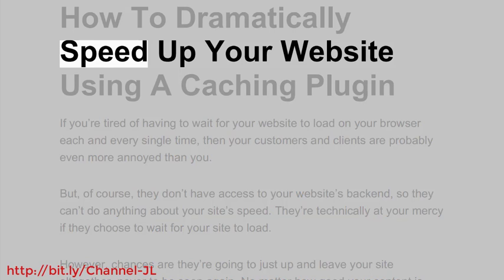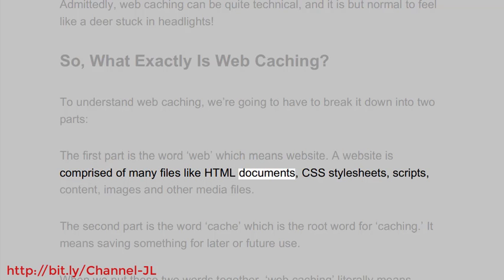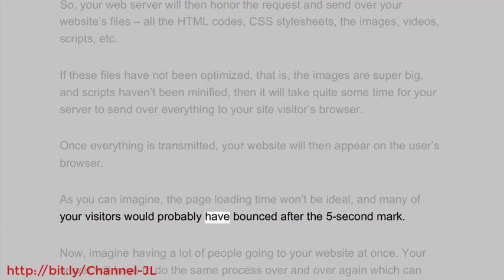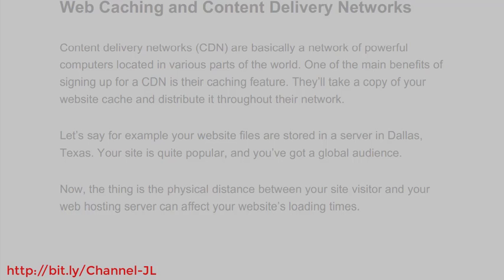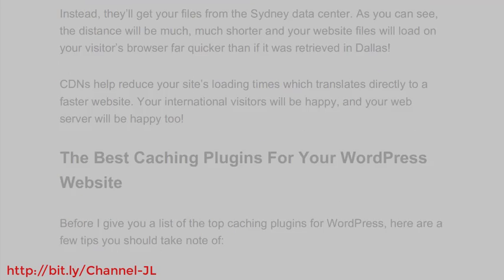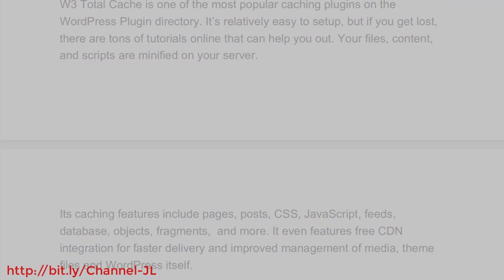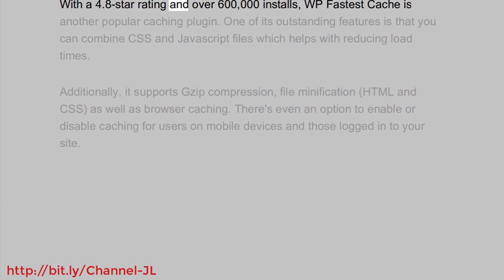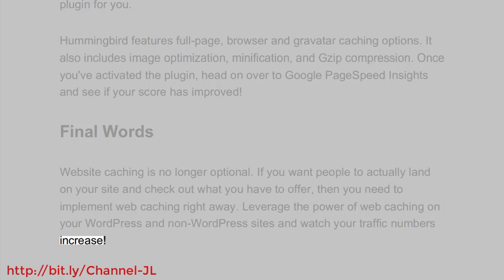How To Dramatically Speed Up Your Website Using A Caching Plugin-Site Speed Secrets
How To Dramatically Speed Up Your Website Using A Caching Plugin
Site Speed Secrets
The Ultimate Guide To Speed Up Your Website & Increase Conversions
So, What Exactly Is Web Caching?
Web caching is a win-win for everybody
Web Caching and Content Delivery Networks
The Best Caching Plugins For Your WordPress Website
Final Words